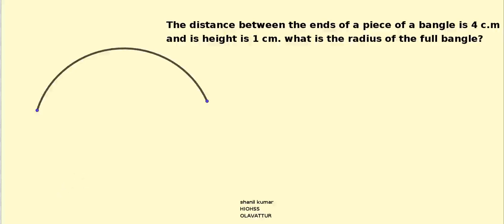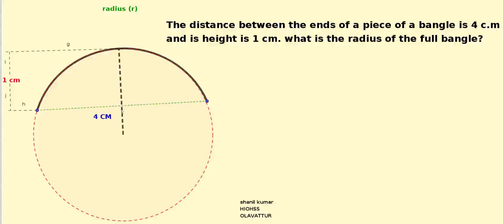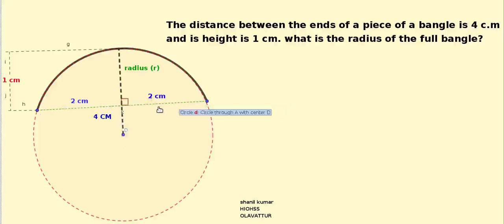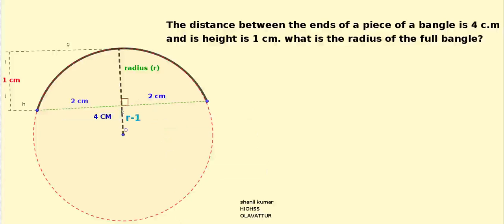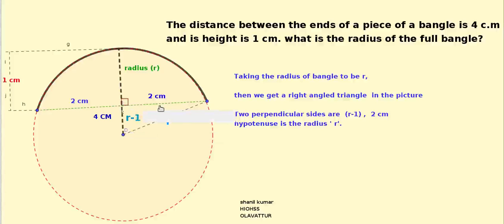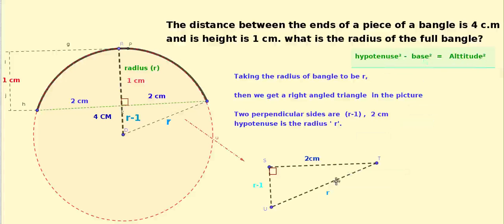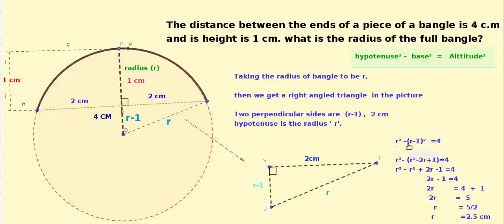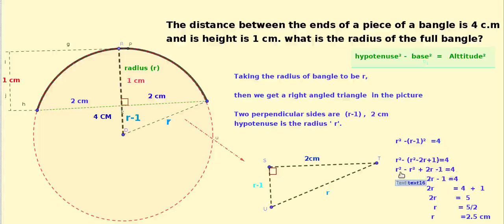What is the radius of piece of a bangle